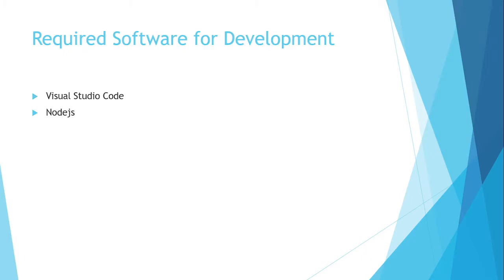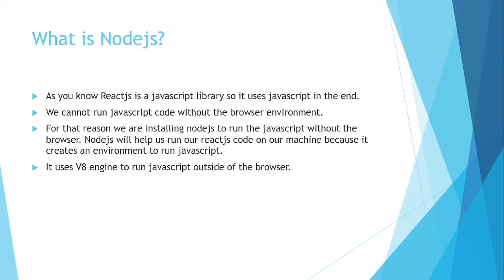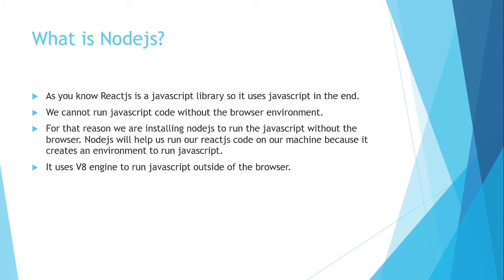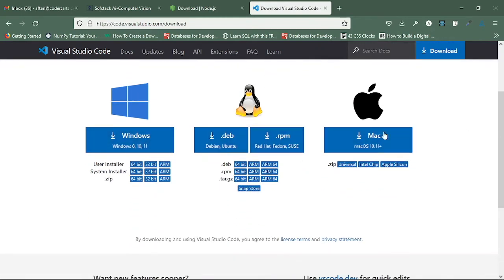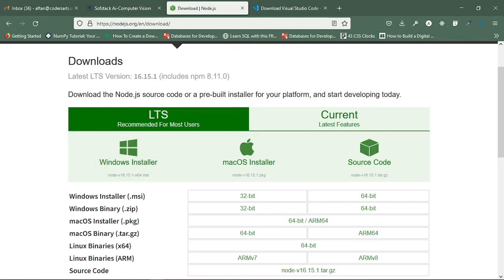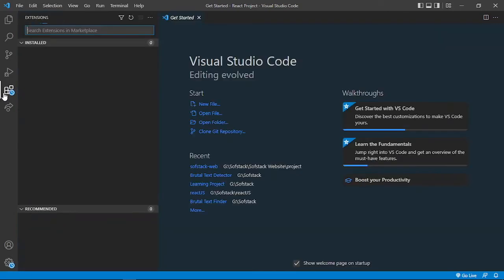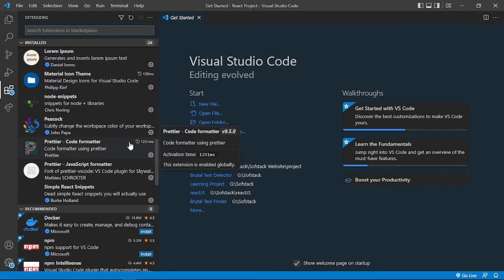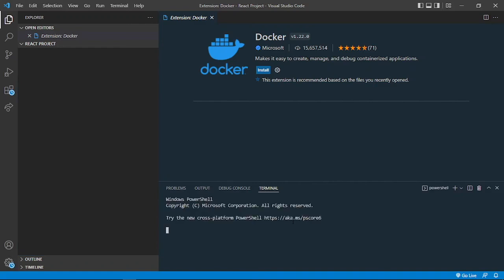React.js Installation - 02 | React.js Tutorial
Codersarts  is a top rated website for  React.JS Assignment Help, Project Help, Homework Help and Mentorship. Our dedicated team of React.JS assignment experts will help and guide you throughout your React.JS journey.We'll help you start in very easy steps. We also offer react.js job supports, live mentorship and training as well.